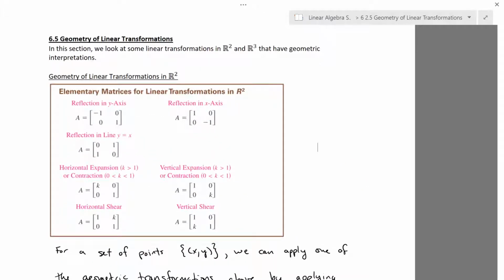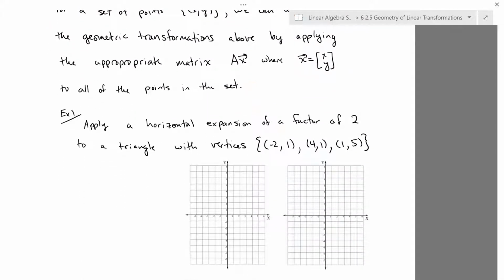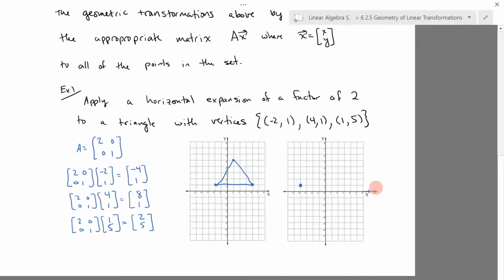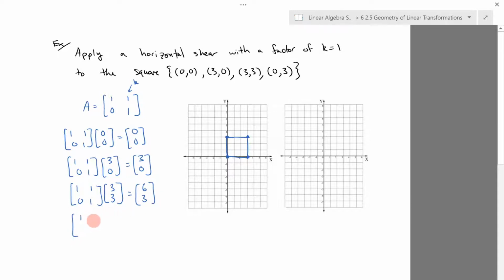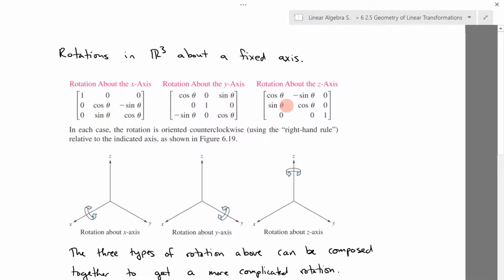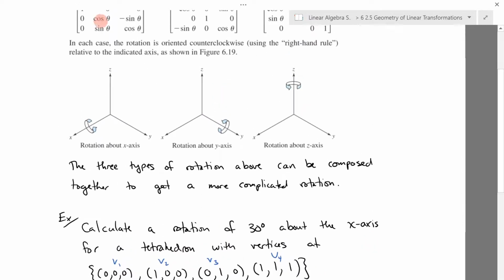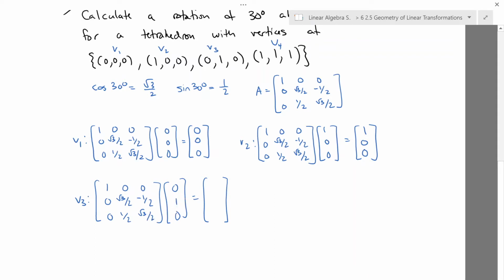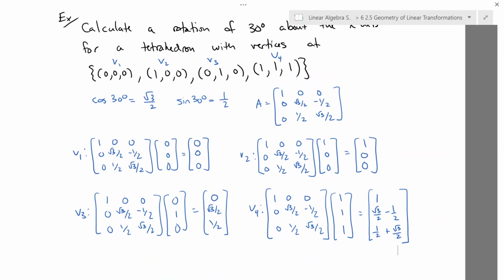MAT210 6.5 Geometry of Linear Transformations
Sorry for the phone ringing in the middle of the video.
Timestamps
0:00 page 1
5:26 page 2
8:32 page 3